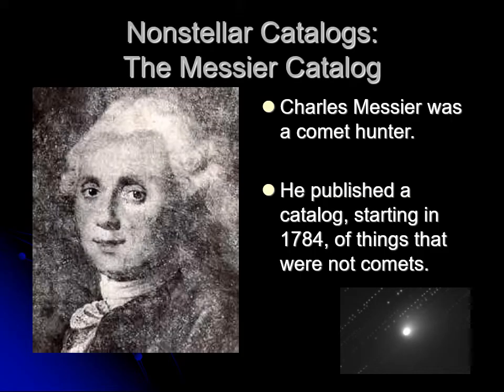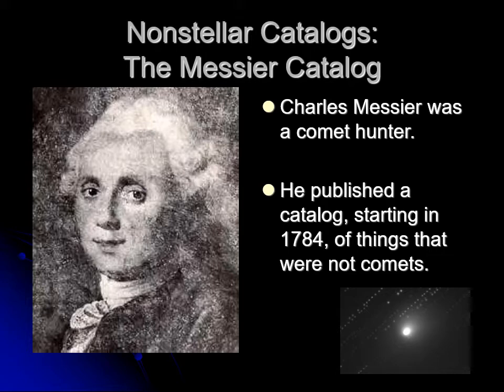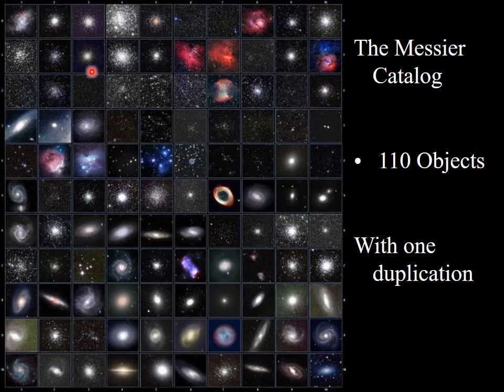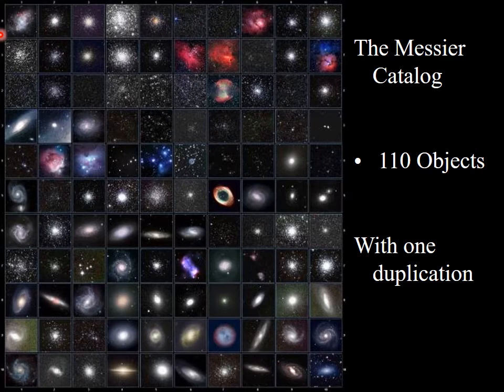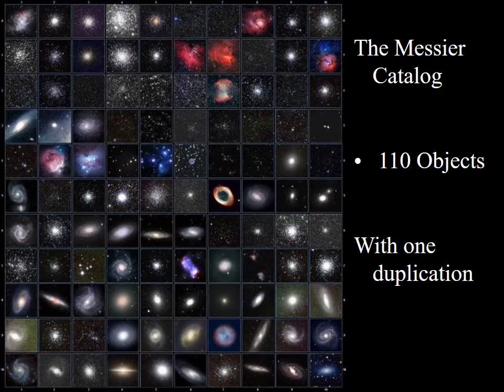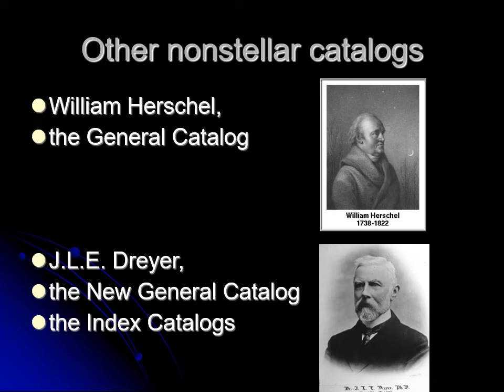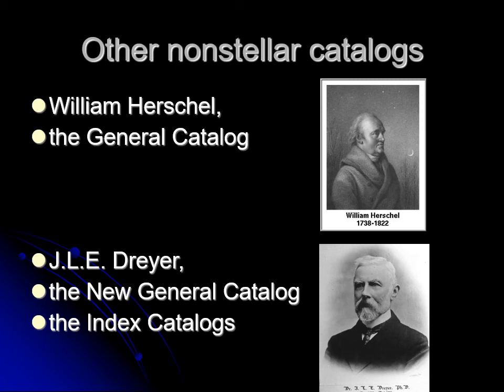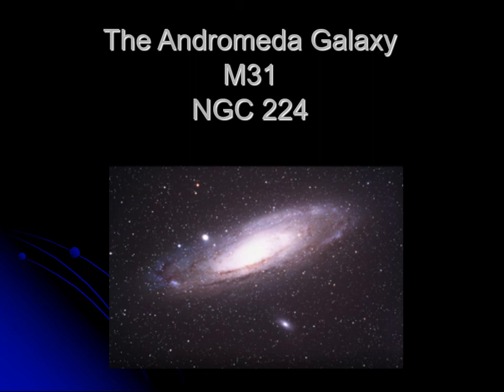Non Stellar Object Names